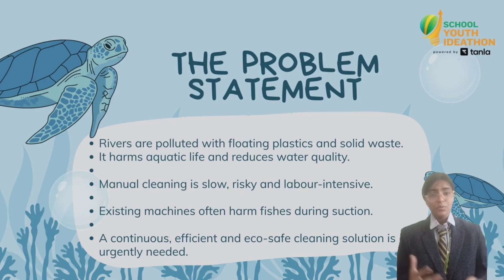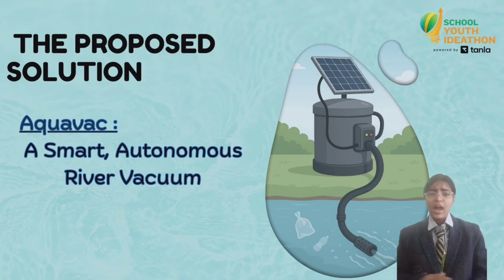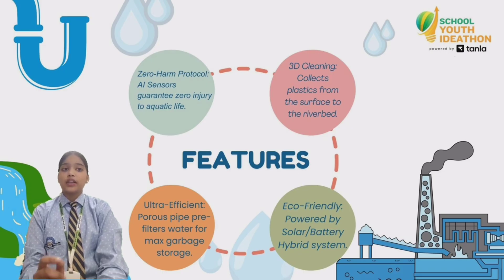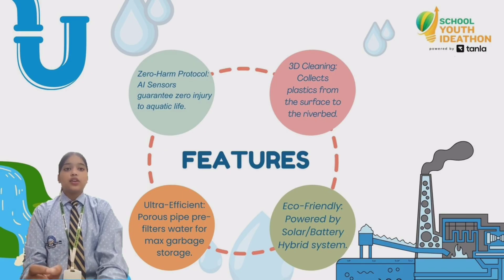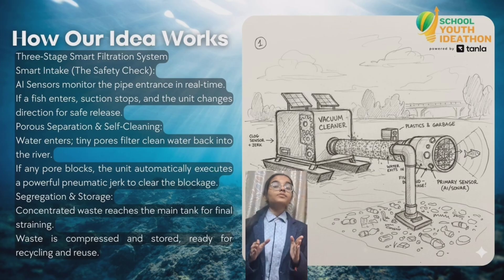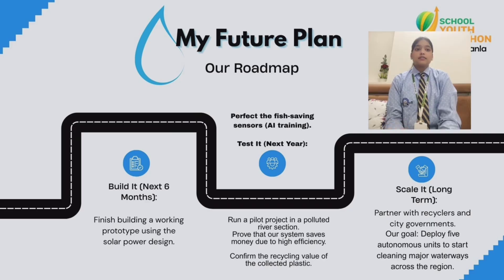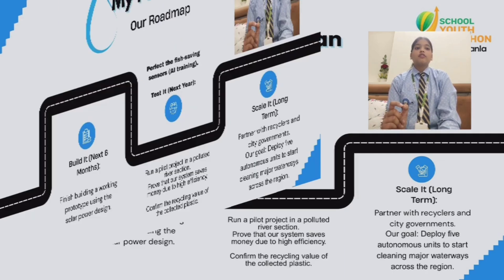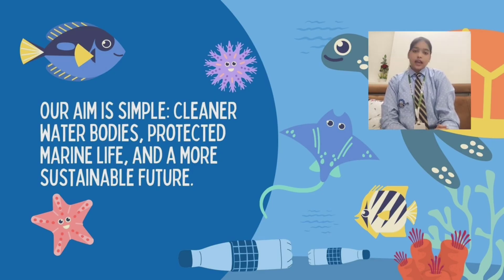SYI36752 | Genspark| Top 2000 | SYI25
UID:SYI36752

SCHOOL NAME: New Era School

Team Name:Genspark
Team Member Name 1: Jivika Chaudhary
Team Member Name 2: Sambhavi Singh
Team Member Name 3: Divyanshi Gupta

Idea Tagline: what the team gave us -Can River and Oceans can also be cleaned by a Vaccum Cleaner?

Idea description: Aquasac is our innovation that replicates vaccum which we use in our daily lives ..